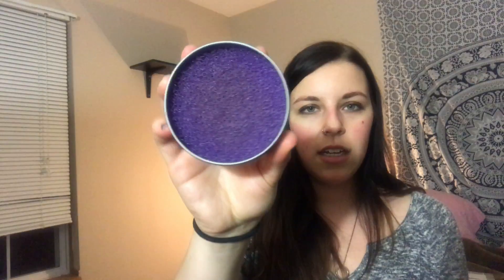Mini Makeup Haul! + Some Cute AF Decorations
Hey guys! Check out what I picked up when I went to my local TJ Maxx, Sephora, and Hobby Lobby!

Products:

From TJ Maxx -
Milani Lipstick $2.99
Brush Pad Tin Thing (because I cannot remember the name)  $3.99
Bump Brush Cleaner $4.99
"Dream Big" Canvas $9.99 (I think)
"Brush" Holder $5.99

Sephora
All Nighter Setting Spray (Travel) $15.00
Urban Decay "Trivial" Matte Lipstick $18.00
Bite Lipstick (Was free)

FTC - This video is NOT sponsered